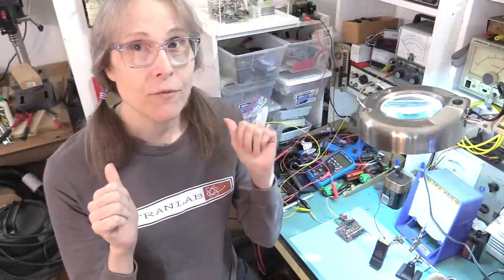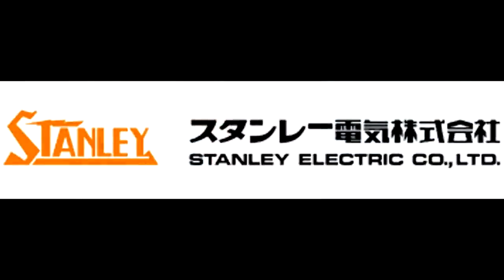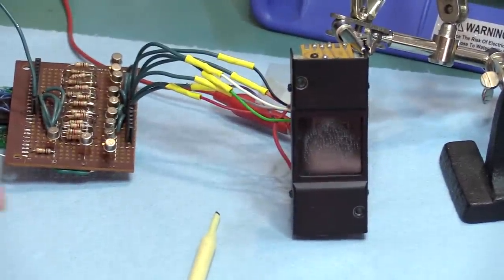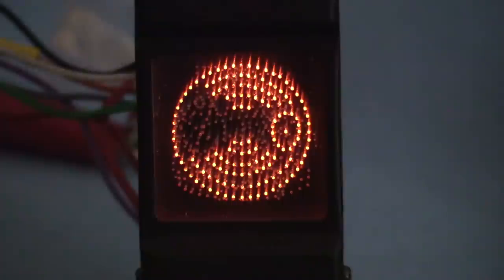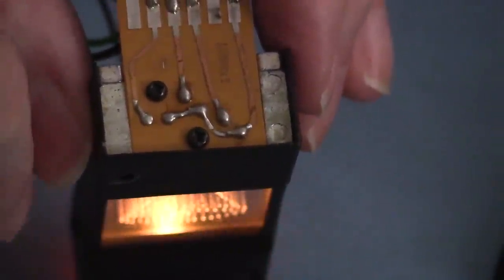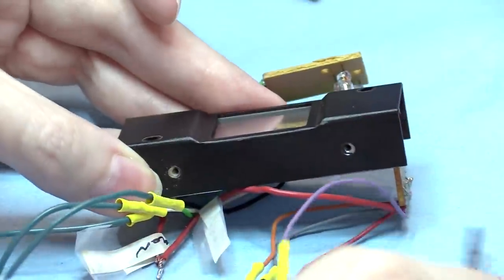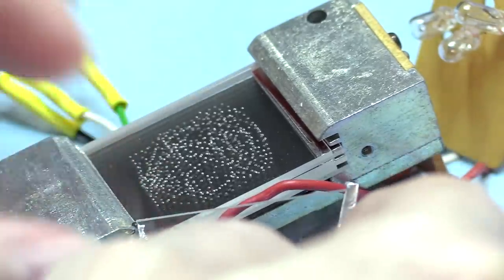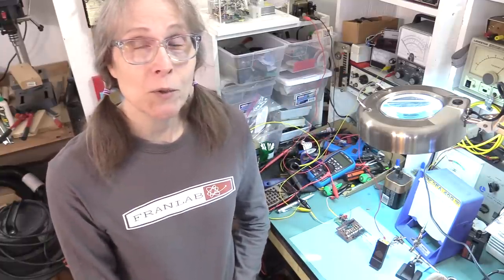Extremely Rare Edge-Lit Fruit Machine Display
This came from the world's most generous slot machine!  But I take a close look outside and inside, and it is pretty cool.  Enjoy!